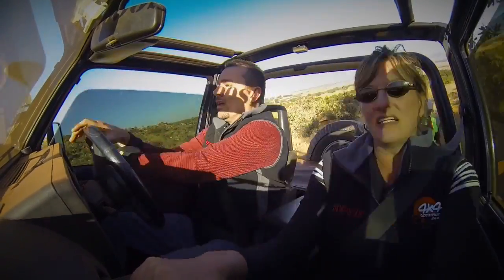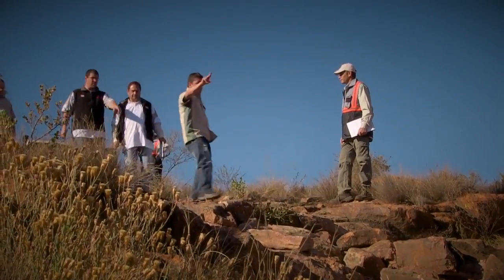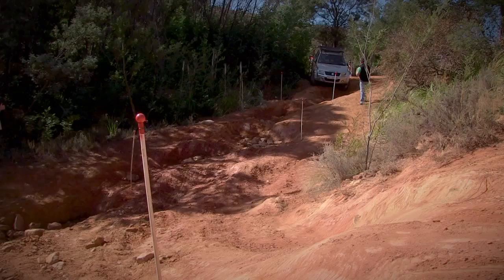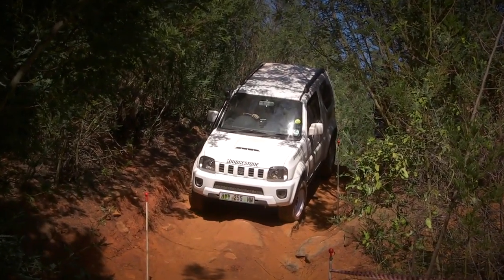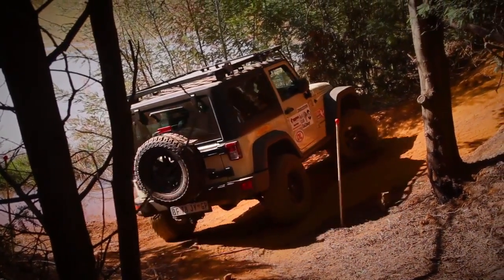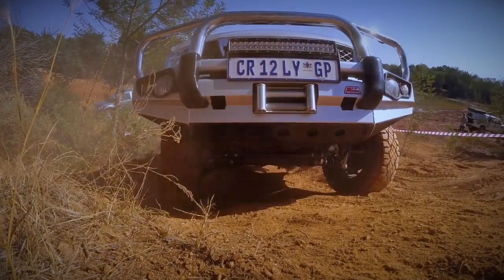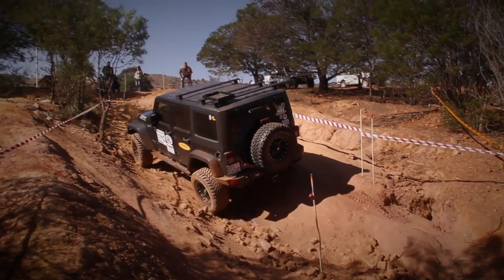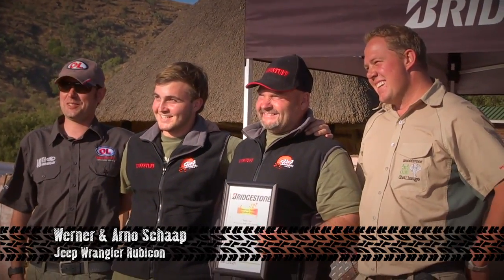Bridgestone 4x4 Club Challenge 2014 Episode 5: 4x4 Community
It’s an all-brand attack as an assortment of 4x4s of all shapes and sizes from the on-line 4x4 Community Forum battle it out at the tough Heidelberg 4x4 trail. From tiny Jimnys to bulky Landy Discos – the heat is on in round 5 of the 2014 Bridgestone 4x4 Club Challenge.